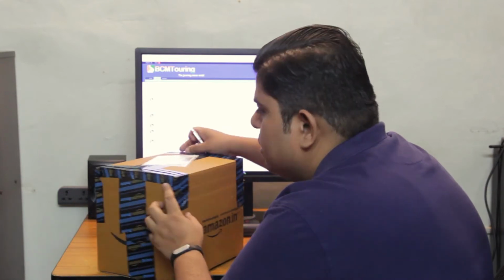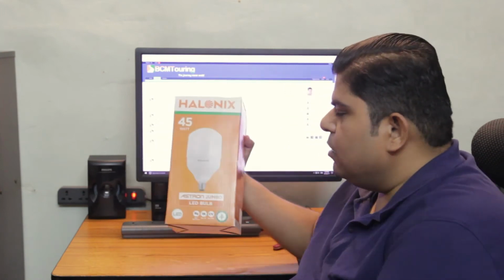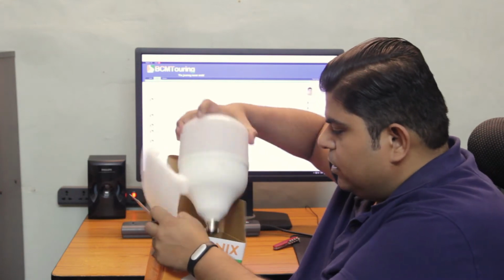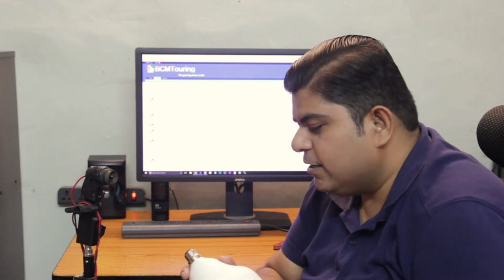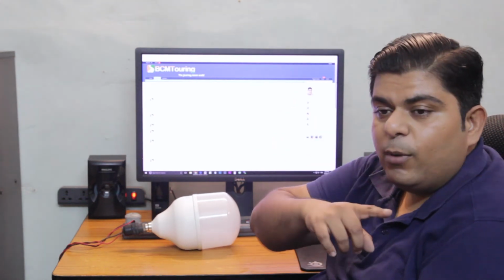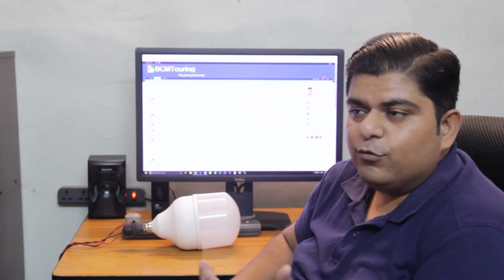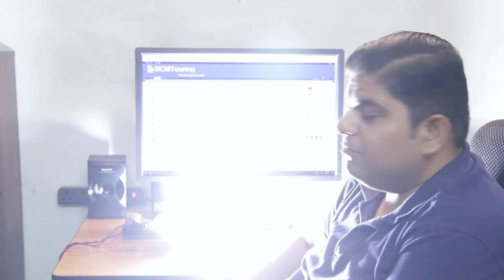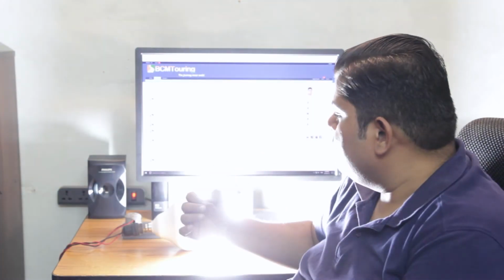Cheap DIY Video Lighting Setup, Rs. 900 (US$14)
For those starting out with Vlogging and videography, lighting can be a painful and expensive thing. So I decided to make my own DIY lighting kit and that too for just Rs. 900 (US$14). An extremely inexpensive way to get a lot of light for the video, without the hassle of halogen lights, which consumes a lot of electricity (1000w) and becomes extremely hot.

Halonix Astron Jumbo B22 45-Watt LED Bulb can be bought online at Amazon